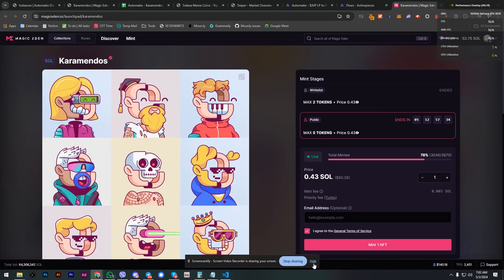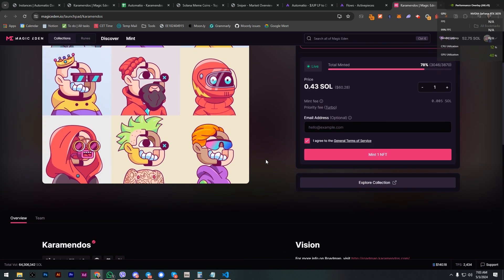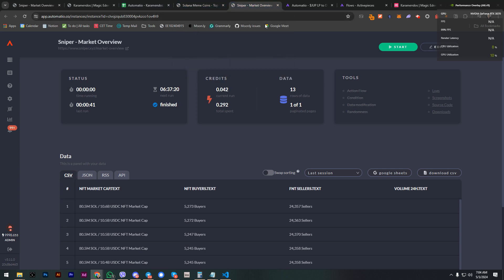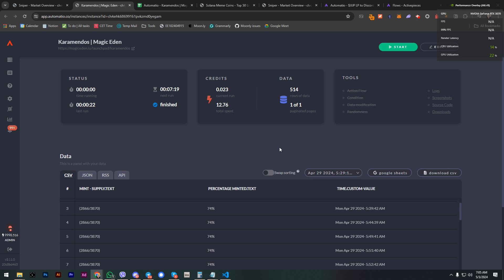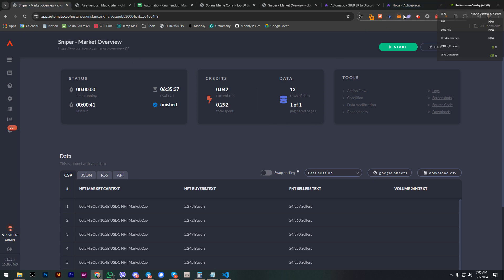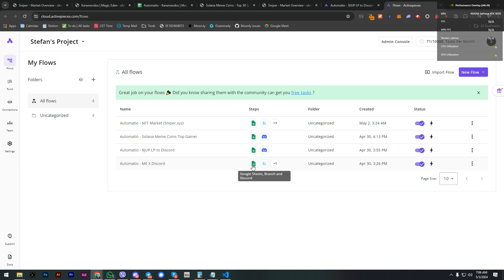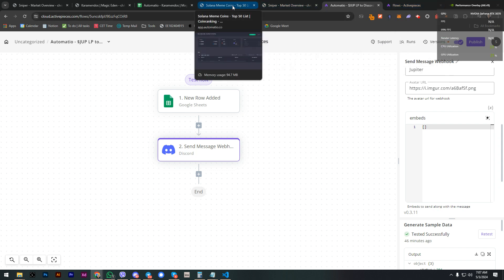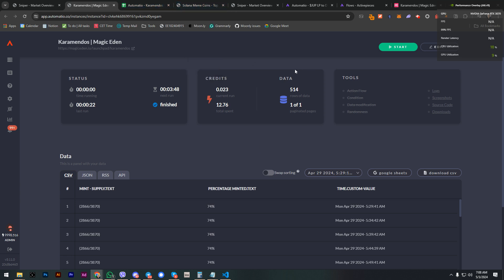Creating Web Scrapers and Discord bots without writing code using Automatio. High-level showcase